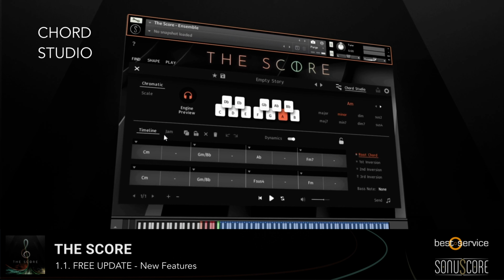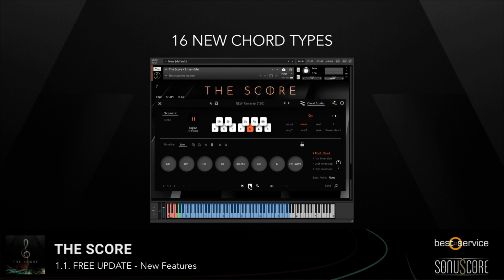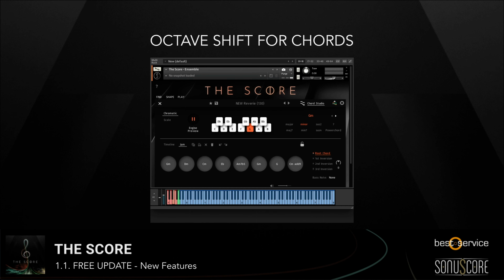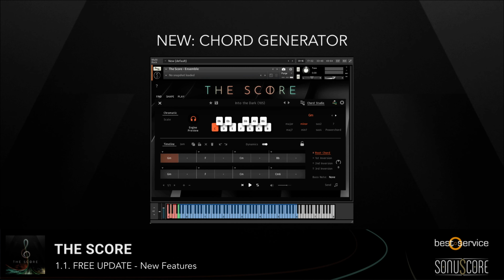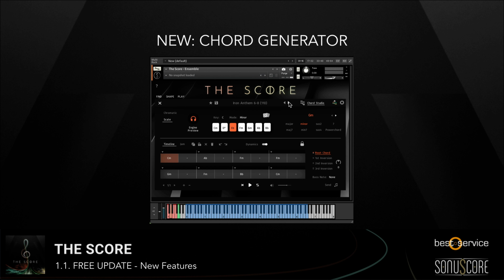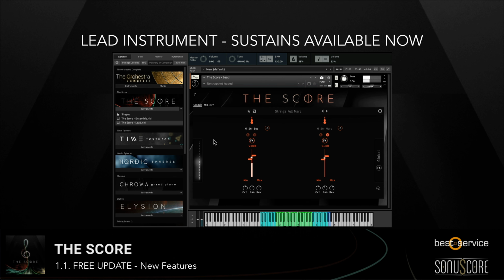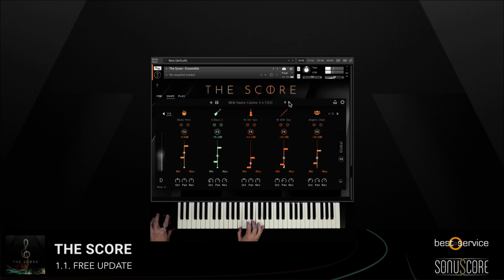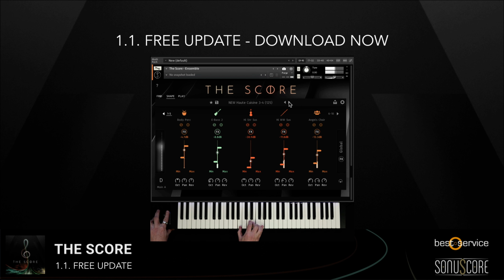THE SCORE | Update 1.1 • What's New?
THE SCORE FREE UPDATE 1.1 IS LIVE!

We’ve listened to your feedback and thought of some additional improvements ourselves as well. Our programmers set to work immediately and have prepared for you this patch.
This FREE update brings significant enhancements, including 10 new stories. In the Chord Studio, users can now access sample chord progressions with each story, utilize the chord generator in scale mode, explore 16 new chord types for advanced harmonies, and benefit from an octave function for both the timeline and jam tab.
Additionally, keyswitches are now transposable by two octaves. The Customizer features a "Clear" function for muting instruments, facilitating the creation of variations. Furthermore, instruments can be loaded multiple times into various slots, enabling creative editing of sustains and arpeggios.

HOW TO GET THE FREE UPDATE?

Existing THE SCORE customers: The update is now available as a complete download in your Best Service customer account or you can use the Best Service update installer

New THE SCORE customers: The update is also available for new customers starting today.